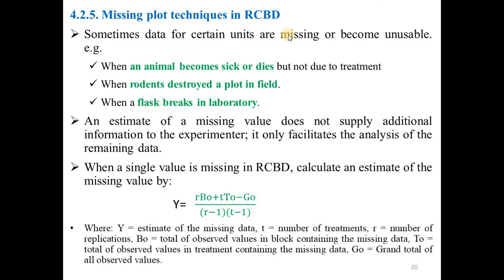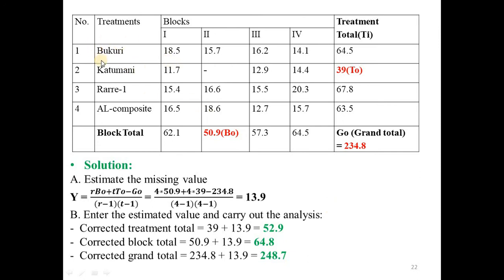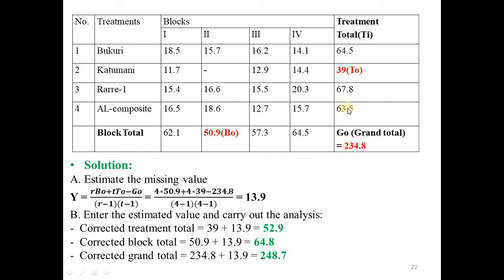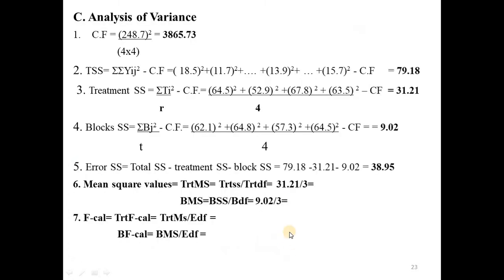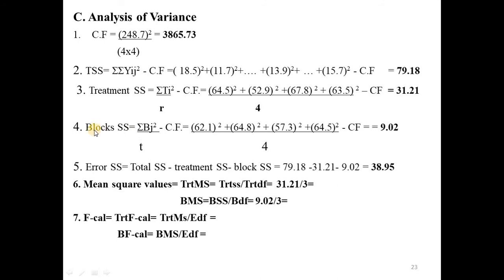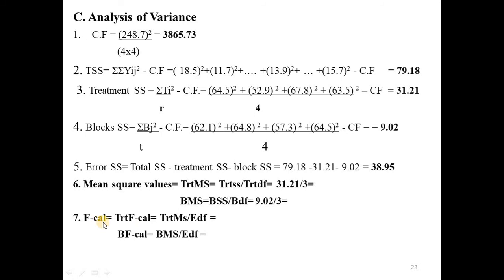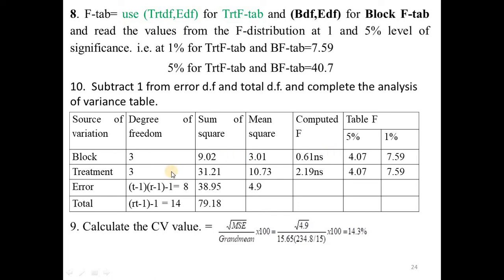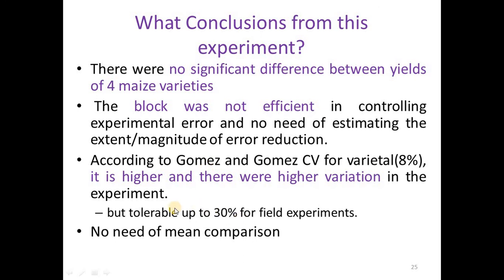How to do ANOVA of Single factor RCBD with missing plot Technique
Any body from the field of agricultural study and the students of plant science, horticulture, natural resource and animal science will learn how ANOVA of single factor RCBD with missing data can be carried out.